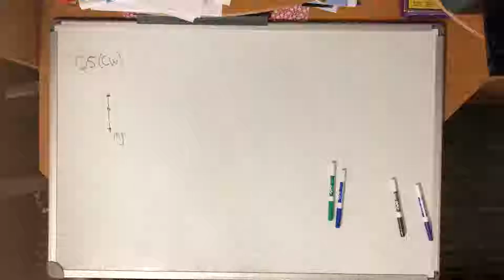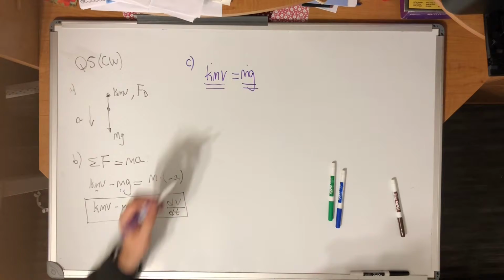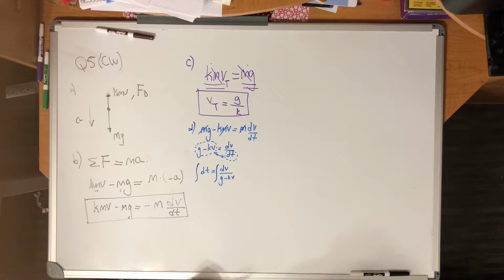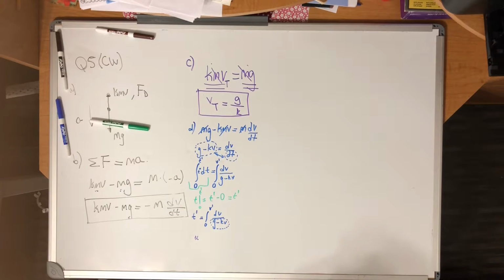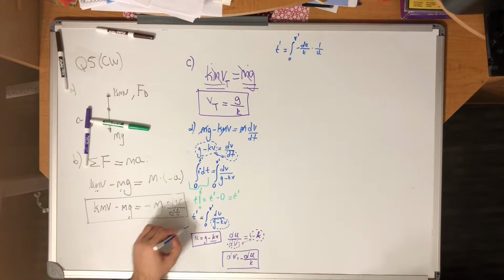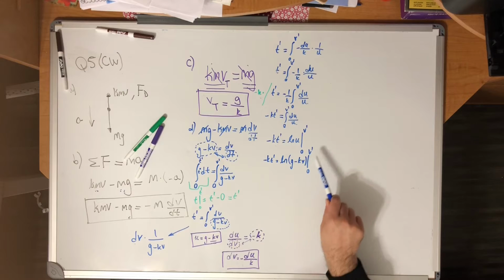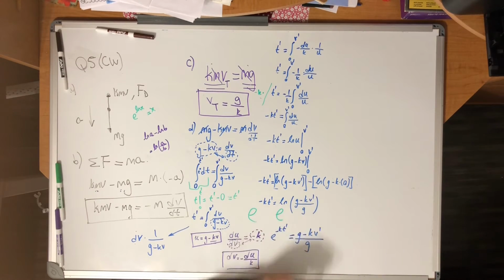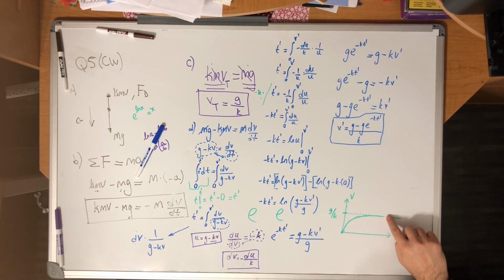14 Drag Force CW Q5